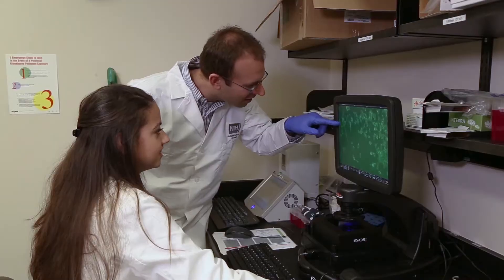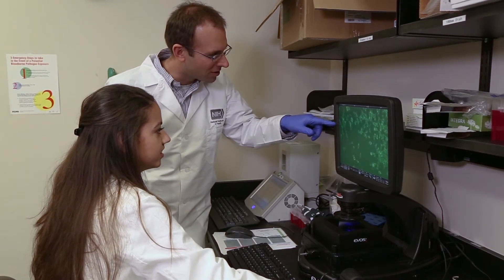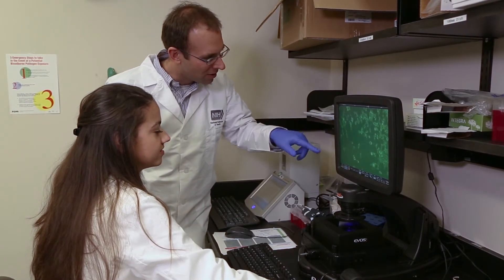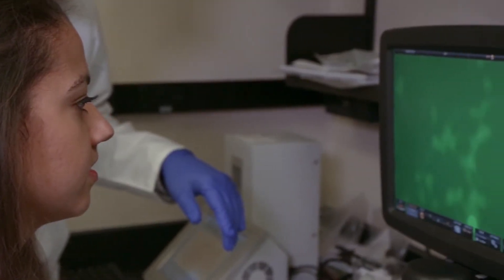Dr. Markus Hafner on the importance of RNA and RNA-binding proteins in gene expression and disease.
Dr. Markus Hafner discusses the importance of his research on RNA and RNA-binding proteins in gene expression and disease. Dr. Hafner is head of the Intramural Research Program’s RNA Molecular Biology Group in the Laboratory of Muscle Stem Cells and Gene Regulation at the National Institute of Arthritis and Musculoskeletal and Skin Diseases, part of the National Institutes of Health.